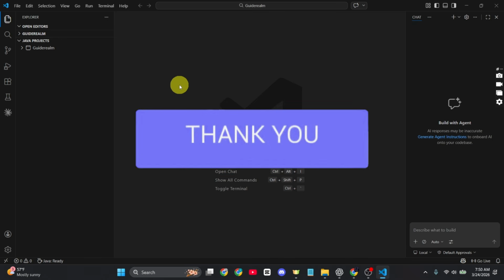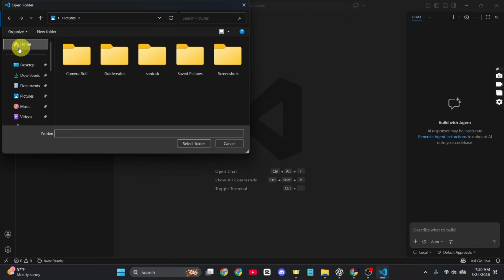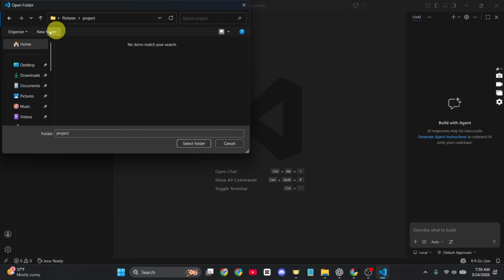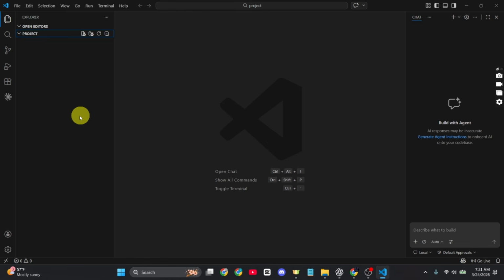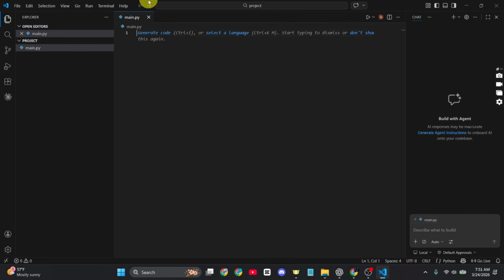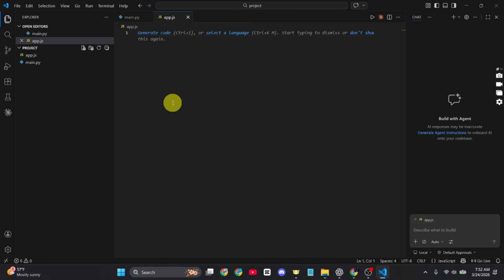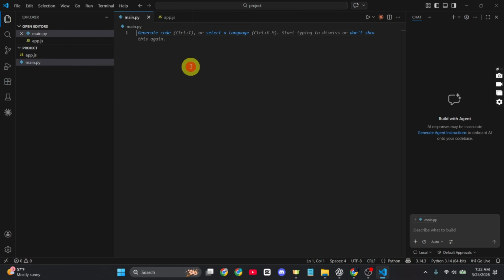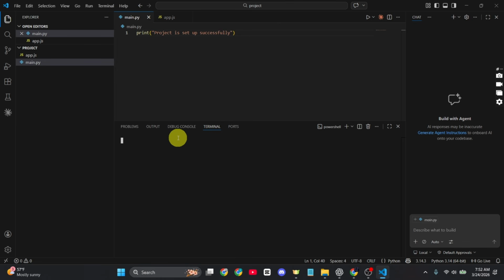Visual Studio Code: Create Project Folder, Create File, and Open Terminal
Learn how to create projector folder creae file and open terminal in visual studio code in this video.

GuideRealm